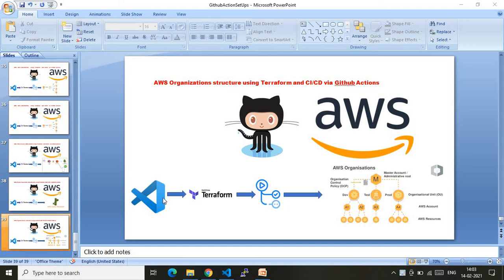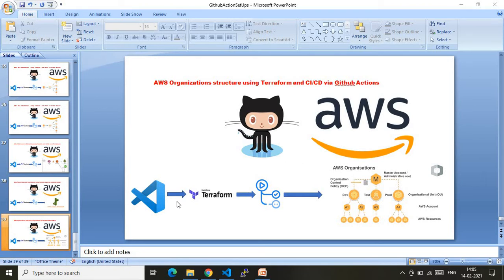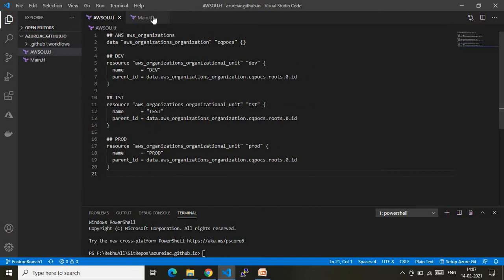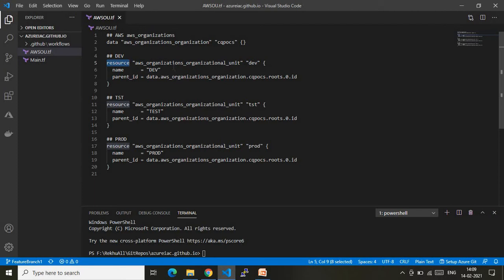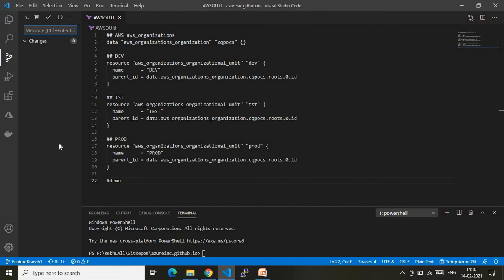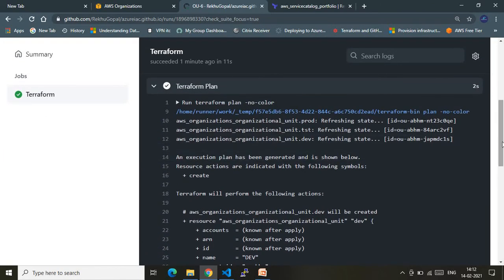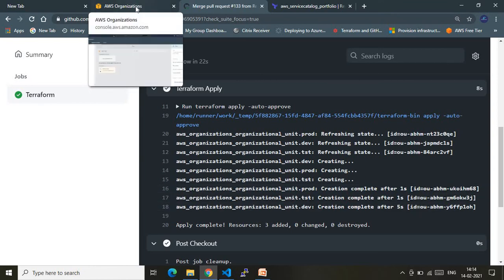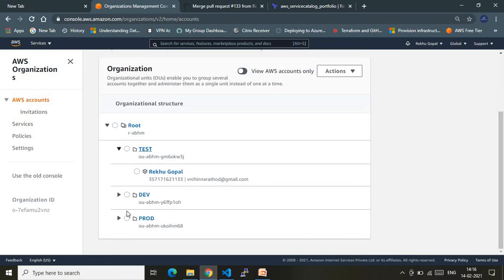Terraform to create AWS Organization unit (OU) | GitHub actions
This video shows how to create AWS organization unit (OU) structure using Terraform and CICD via github action. It has clean word-by-word code walk through , pictorial explanation of flow and demo creating same services.

Note: As it has clean word-by-word code walk through , please use video pause option to copy the required code.